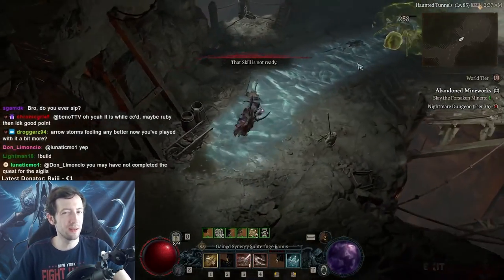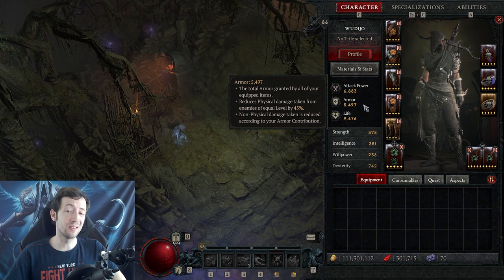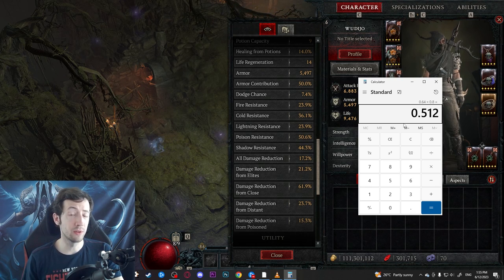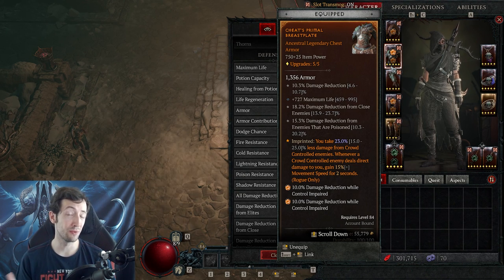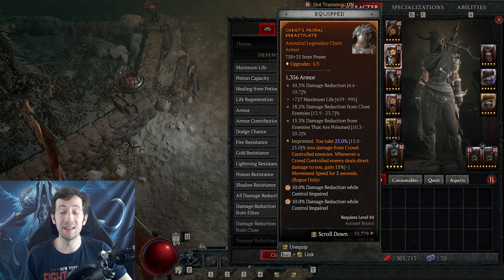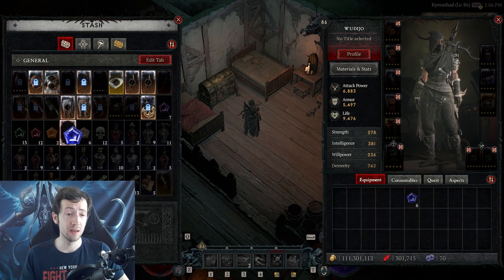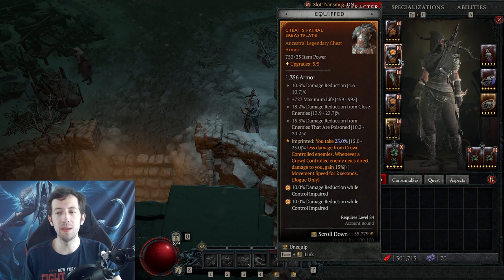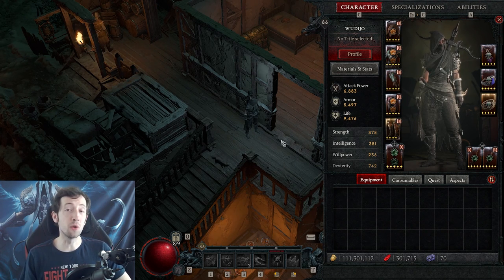How to stop dying in Diablo 4 - How Armor, Resistances, Life & Defenses work, Full Survival Guide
Leveling to 100 and defeating the most difficult challenges Diablo 4 has to offer is no easy feat. In this video I describe how to build your defenses, stack the right stats, gems and legendary aspects and what else to do in order to have an easier time surviving on higher difficulties. Good luck!

Timestamps:
00:00 Intro
01:00 Defensive Aspects & Armor
04:02 Resistances are useless
06:39 Good defensive stats on items
10:20 Maximum Life, Gems
13:19 Temerity & Barriers
14:50 Defensive skill choices & crowd controls

2. Become a channel Member by clicking the "Join" button or this link (and get unique perks!):
3. Become a Twitch Subscriber (or use your monthly free Twitch Prime if you are an Amazon Prime user)
5. Like/comment/share my stuff!
6. Give me feedback how to improve!